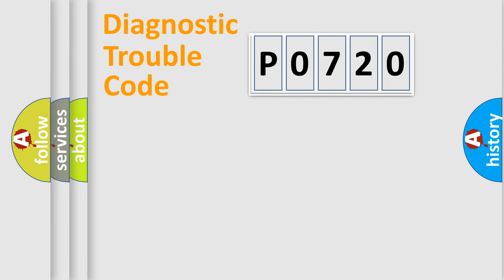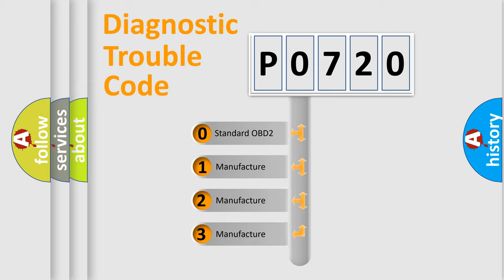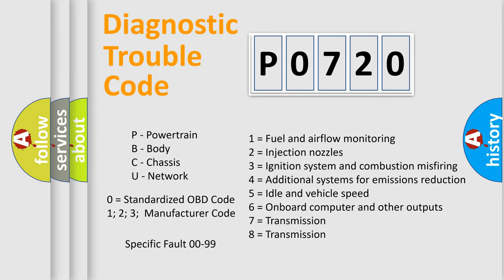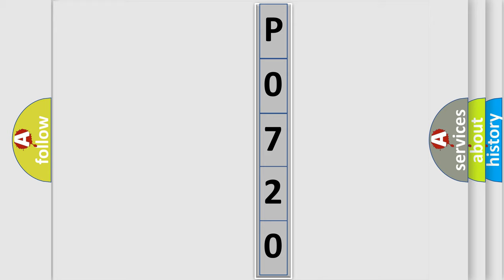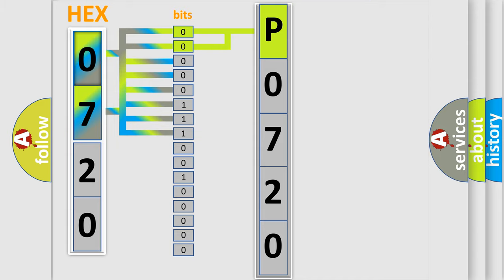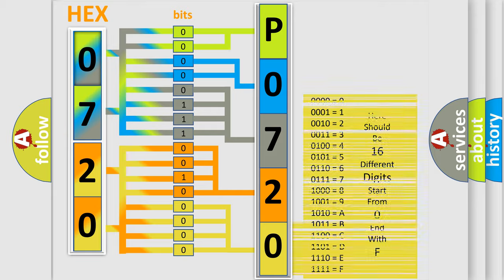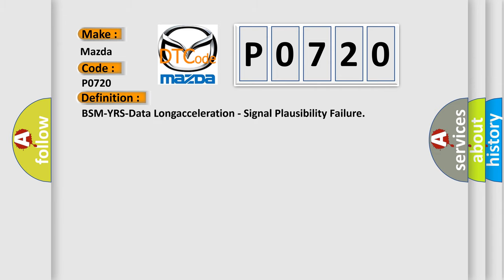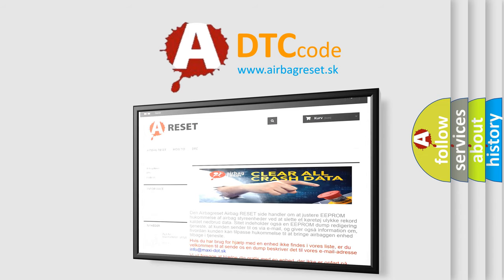DTC Mazda P0720 Short Explanation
Contents:
0:21 Basic DTC analysis according to OBD2 protocol standard.
1:48 Insight into programming
2:58 A diagnostically understandable description of the Diagnostic Trouble Code
3:05 Basic error definition

Make:
Mazda
Code:
P0720
Definition:
BSM-YRS-Data Longacceleration - Signal Plausibility Failure
Description:
This DTC indicates a communication issue has occurred between the Sending control module (ABS) and the Reporting control module(s) that set this fault.